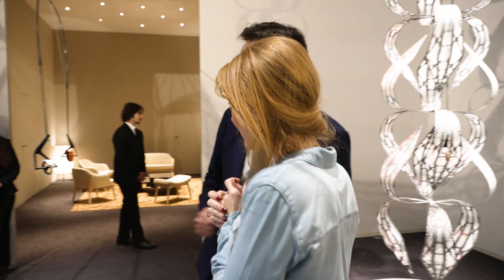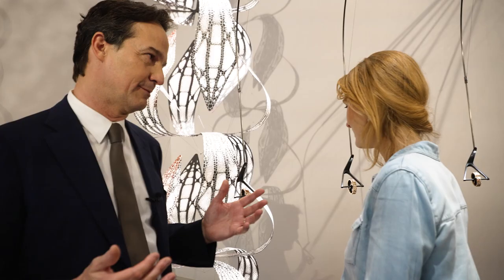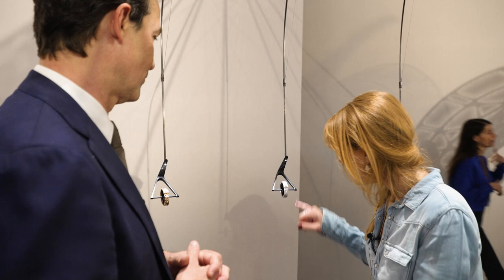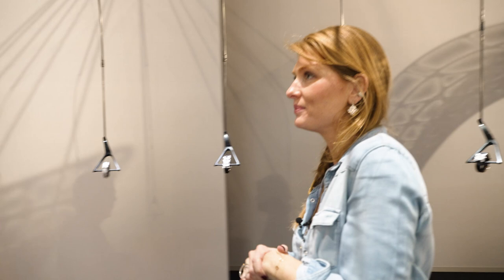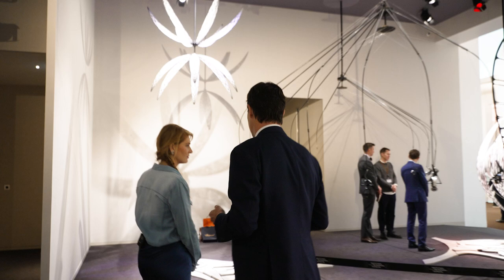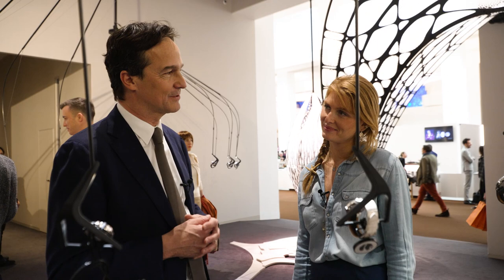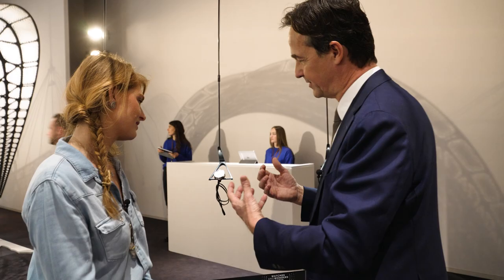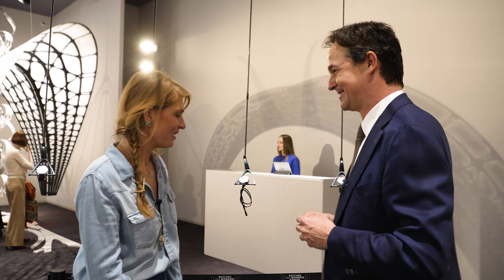Hermès Horloger presents new high jewelry and métiers d'art timepieces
Laurent Dordet is the current CEO of Hermès Horloger, and former Deputy CEO of the Holding Textile Hermès (Lyon) in 2002, former CEO of Hermès Cuirs Précieux and former CEO of Hermès Maroquinerie Sellerie. At Watches and Wonders 2023, he presented a dazzling array of new high jewelry timepieces and métiers d'art timepieces. Discover these new timepieces together with Revolution Editor-at-Large Laurent Picciotto.

Hermès Horloger has won six Grand Prix d'Horlogerie de Genève awards to date: The Hermès Arceau Le Temps Voyageur won both the Ladies' and Men's Complication Watch Prize in 2022, the Hermès Arceau L'heure de la lune won the 2019 Calendar and Astronomy Watch Prize, the Hermès Arceau Robe du soirwon the 2018 Artistic Crafts Watch Prize, the Hermès Slim d'Hermès QP won the 2015 Calendar Watch Prize, and the Hermès Arceau Le Temps Suspendu that won the 2011 Men’s Watch Prize.